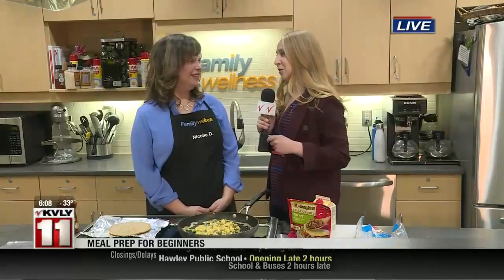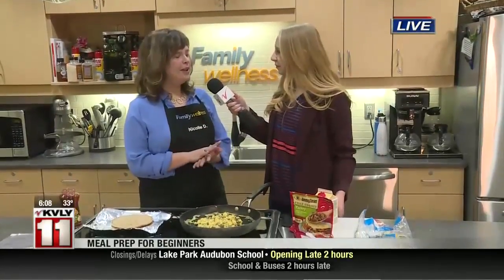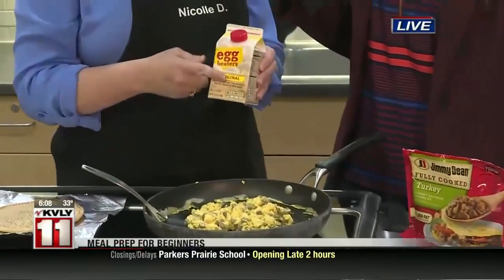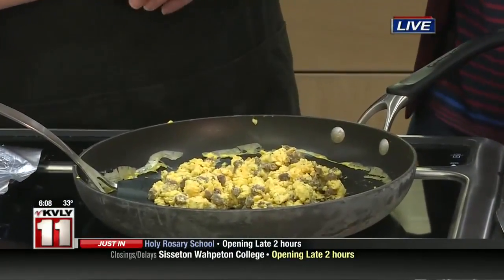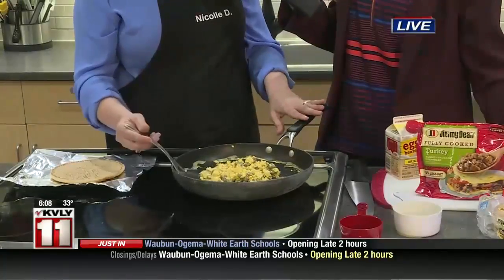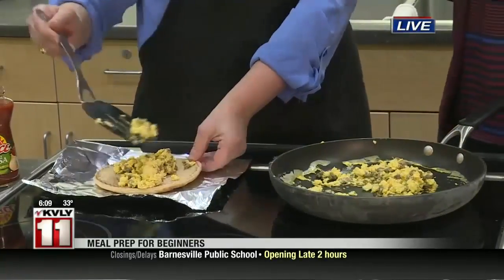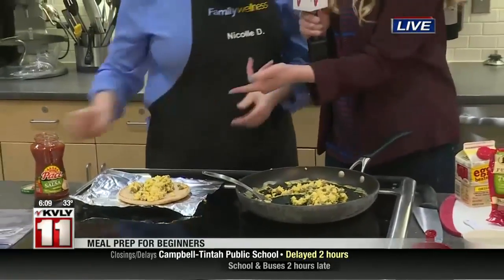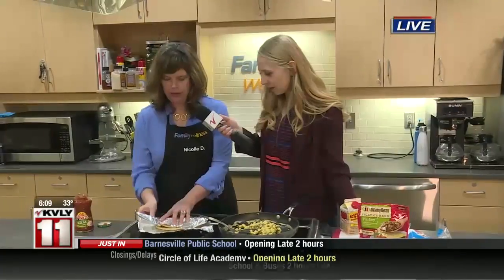Valley Today Meal Prep 3 January 7th